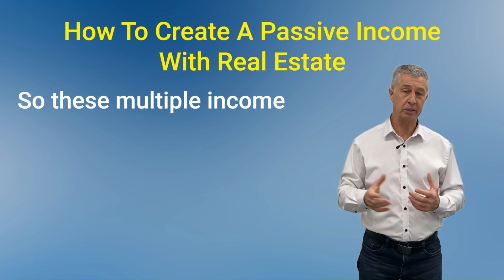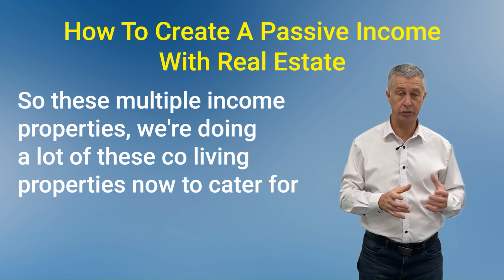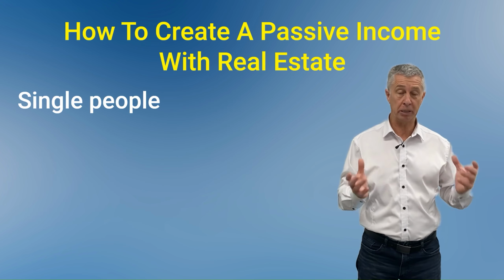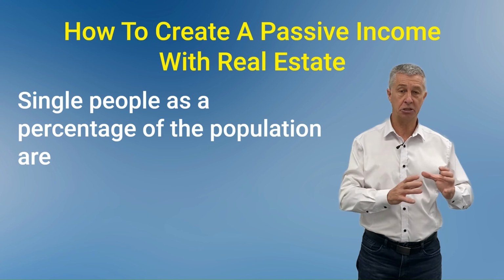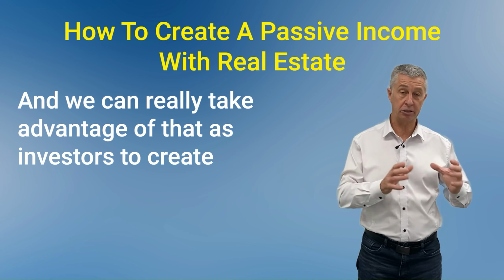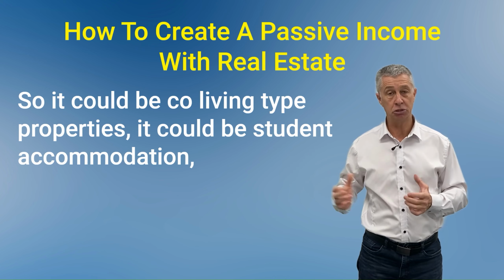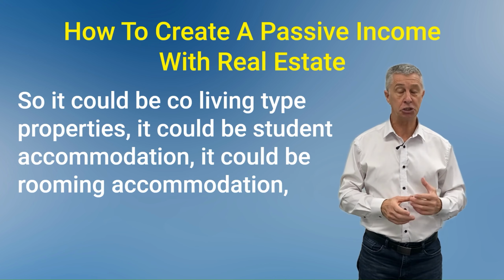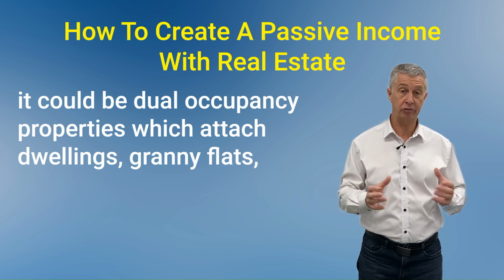How to create a passive income with real estate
This week I want to share some invaluable insights on how investors like you can harness the power of real estate to create a sustainable passive income. Let's dive right into the key takeaways:

Tip 1. Know Your Net Yield

I can't stress enough the importance of understanding the net yield of a property. While gross yield might be the figure you commonly encounter, it's the net yield that truly matters.

It factors in all the expenses associated with the property, including management and maintenance costs. To make informed decisions, always calculate the net yield.

Tip 2. Invest in Multiple Income Properties

I'd like to shed light on the growing trend of multiple income properties.
These investments provide diverse income sources, improving cash flow and making them appealing to banks.

Examples include co-living spaces, student accommodation, and dual occupancy properties.

South East Queensland councils are increasingly supportive of such ventures, recognizing the need to address the rental crisis.

Tip 3. Use a Larger Deposit

I advise opting for a larger deposit to reduce the loan amount, which can significantly enhance property cash flow. It's a strategic move that can set you on the path to financial success.

Tip 4. Target High-Growth Areas

I recommend investing in areas with substantial population growth. Such regions tend to witness increasing demand, resulting in rising rents over time.

My investing experience in South East Queensland highlights the potential for remarkable rental income growth.

Tip 5. Explore Regional Investments

While capital cities offer strong capital growth potential, I suggest considering regional areas with lower entry prices and reasonable rental returns.

However, exercise caution and ensure these areas are still growing in terms of infrastructure and population.

Ready to Take Action? Book a Strategy Call!

If you're eager to explore high-income property opportunities, I'm here to guide you.

Having built successful passive income investments myself, I possess the expertise to assist you in your journey.

To get started click here to book in a suitable time for us to discuss further.

Regards,

Geoff Tomkins
Buyers Advocate